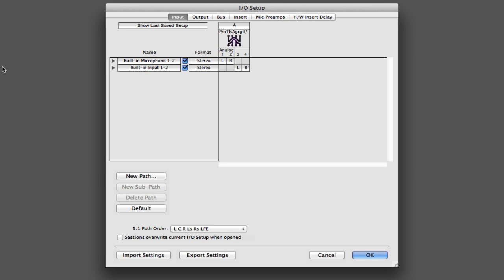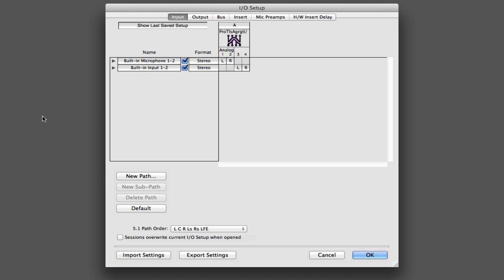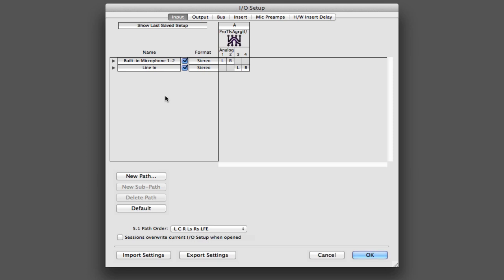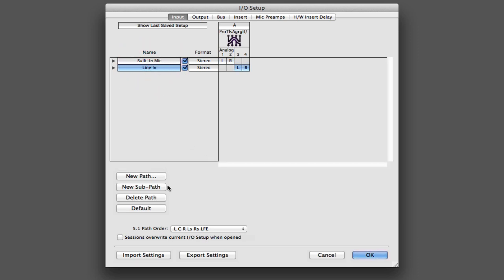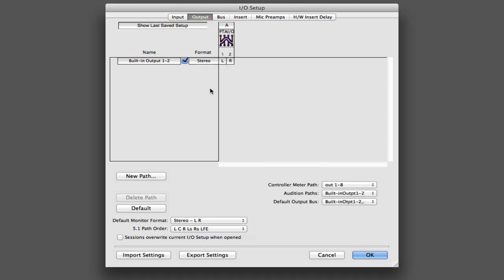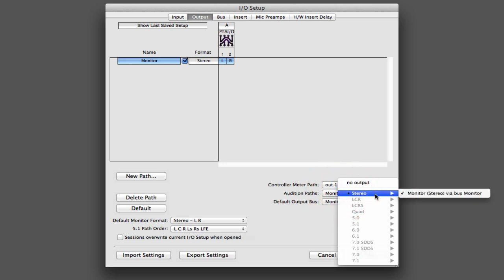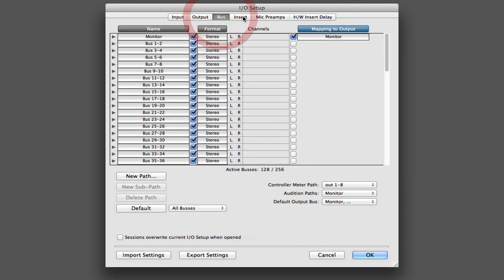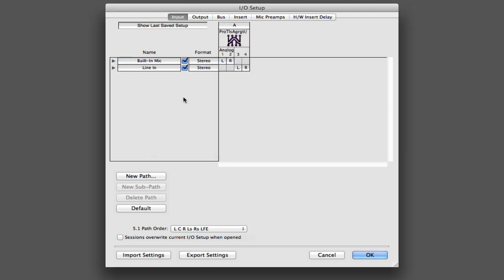I/O Setup Dialog Basics in Pro Tools